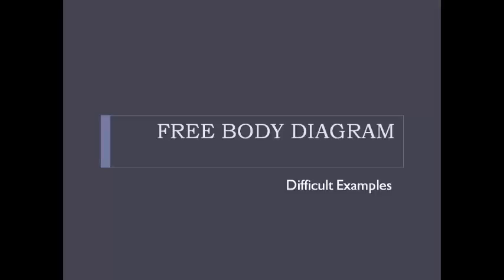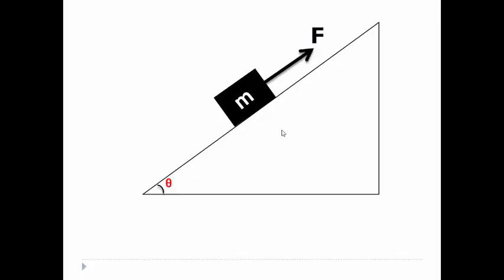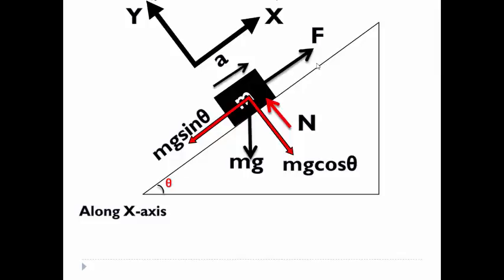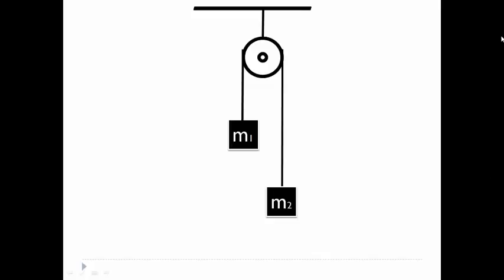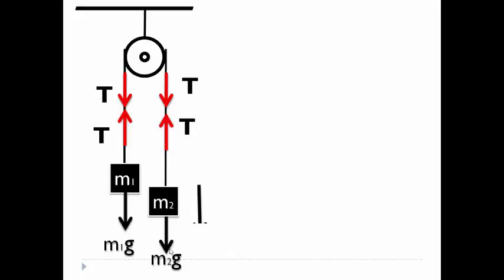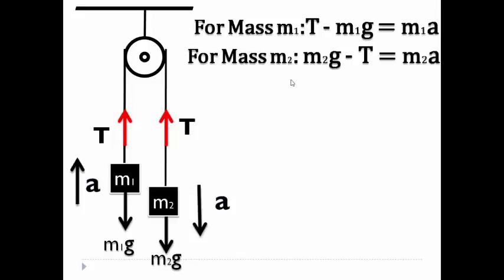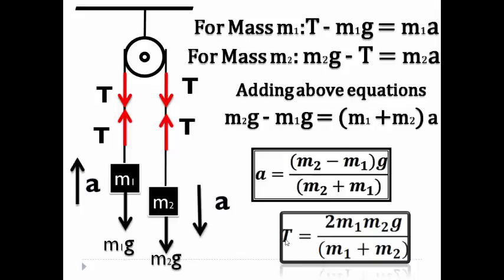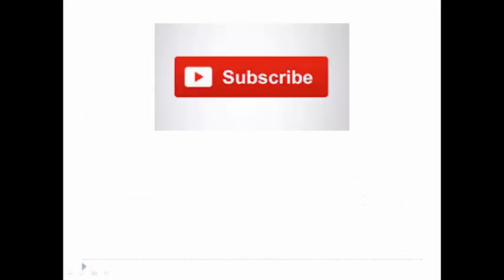How to draw a Free Body Diagram for Slopes and Strings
Solve difficult examples using Free Body Diagram steps and see that its not that difficult as you thought it was going to be. Ace such problems as you practice more and more.